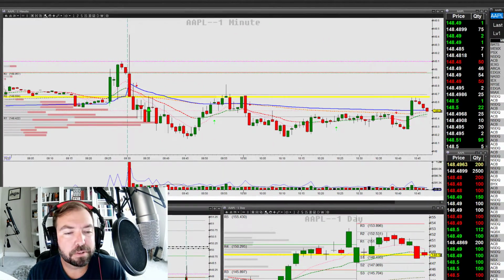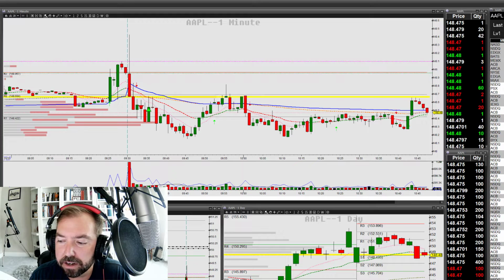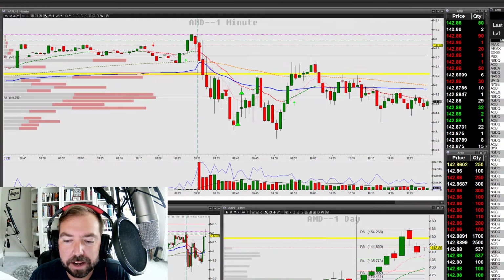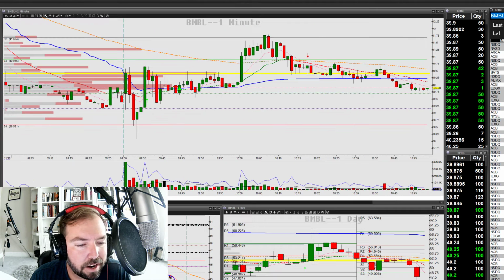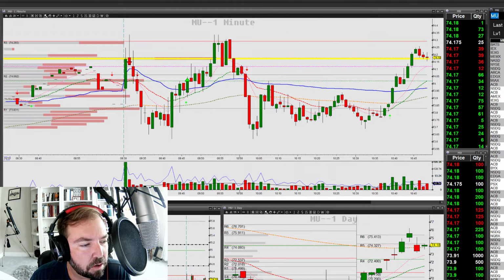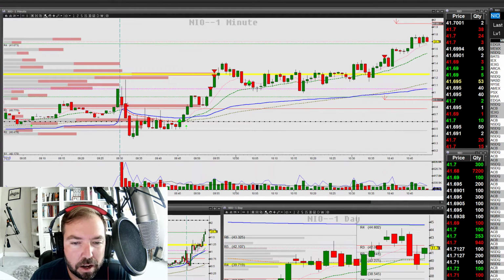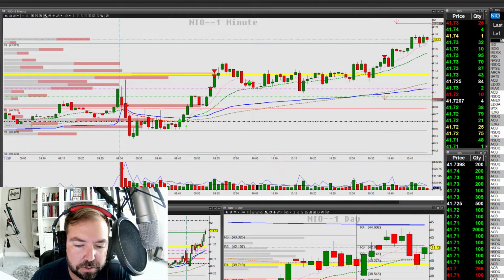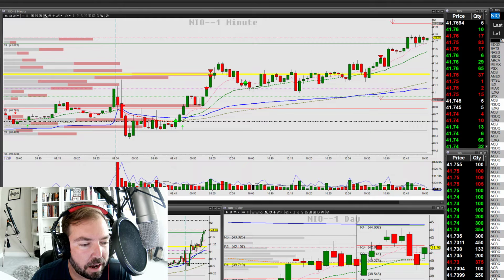Pressing the Best Setup | Day Trading Recap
🔥 Watch Thor Young's video recap for the day, where he shows his daytradingstrategies, thought processes, and results. Daytrading is a serious business, and you should treat it as such. If you are interested in joining a community of serious traders, click SHOW MORE below...